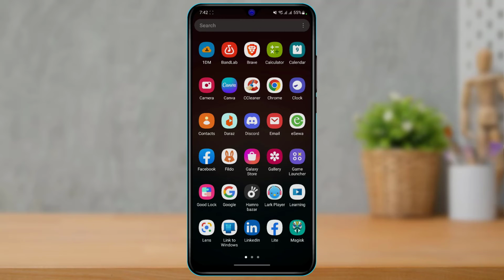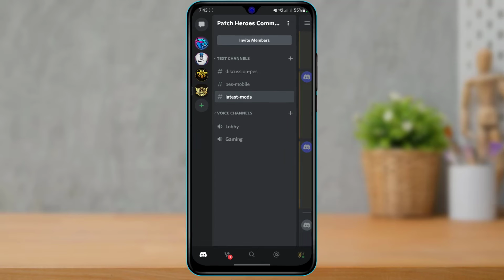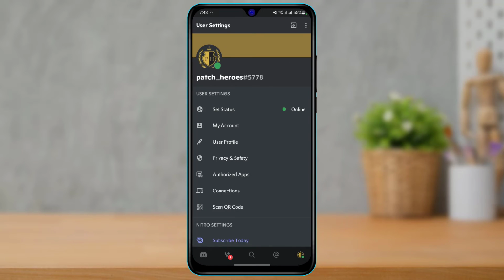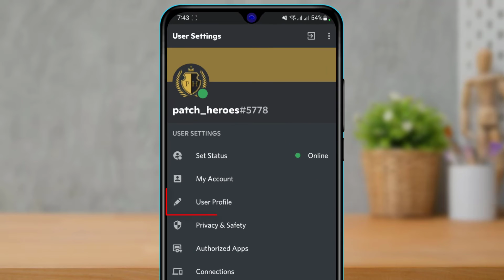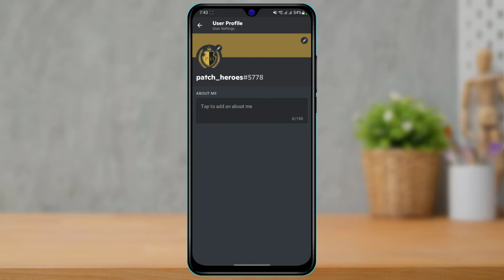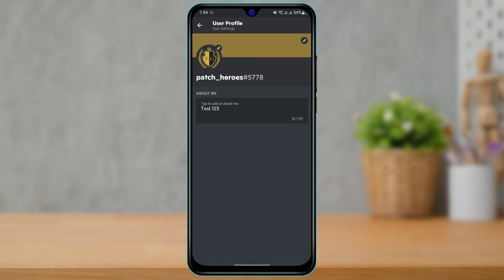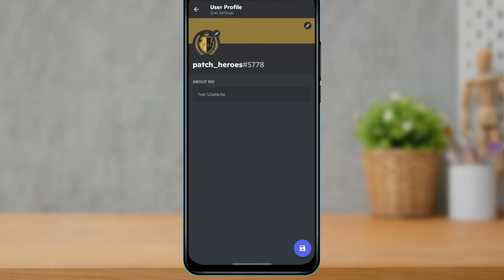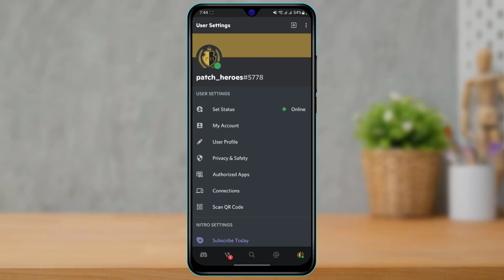Change Your Discord Bio !! Easy Steps (2022)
In this tutorial video, I will quickly guide you on how you can change your Bio on discord.

1) Update the Discord app to the latest version
2) Open Discord and login to your account
3) Go to your profile page by tapping on the profile icon at the bottom right of the screen
4) Now tap on the option called User Settings
5) Go ahead and enter the bio. You can type anything up to 190 characters max
6) Once done, tap on the Save button at the bottom right of the screen.

0:00 Introduction
0:24 Update / Login
1:09 How to Change Discord Bio
1:48 Enter Your Bio
2:27 Outro: Final Verdict